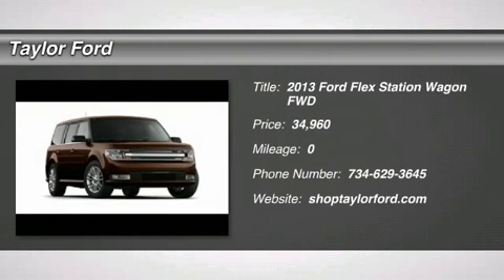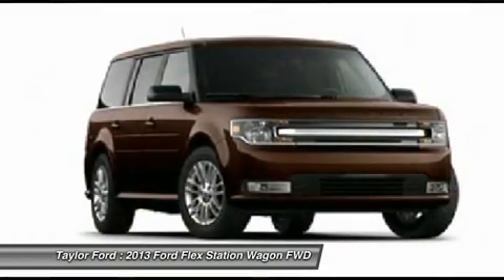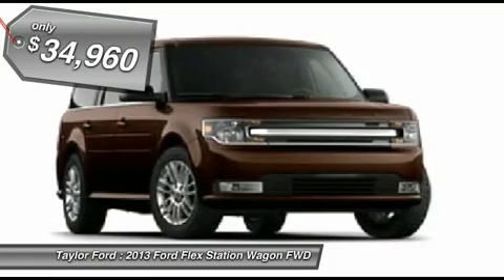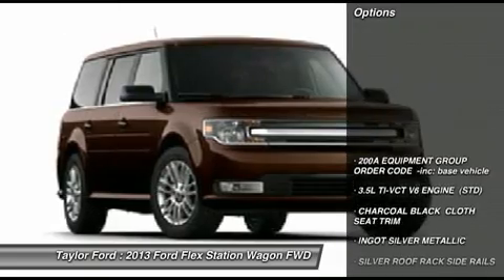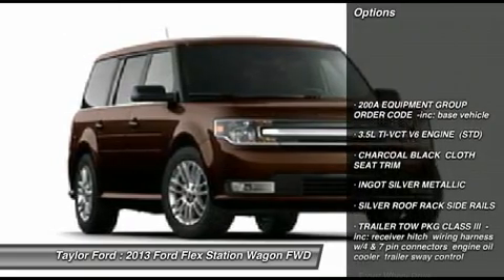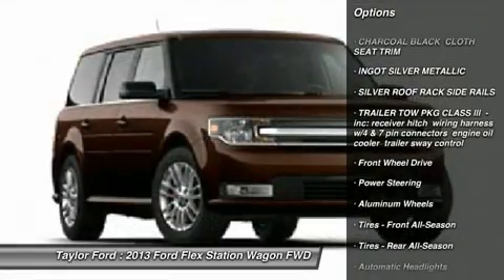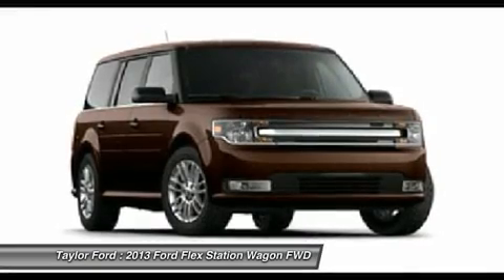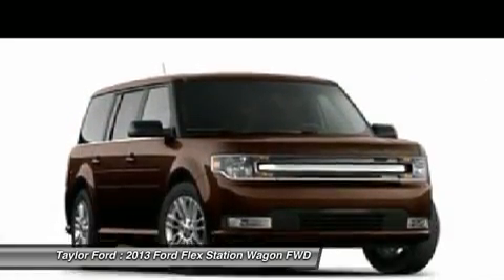2013 FORD FLEX Taylor, MI 39112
2013 FORD FLEX Taylor, MI
Stock# 39112